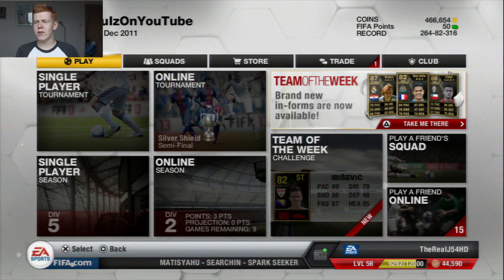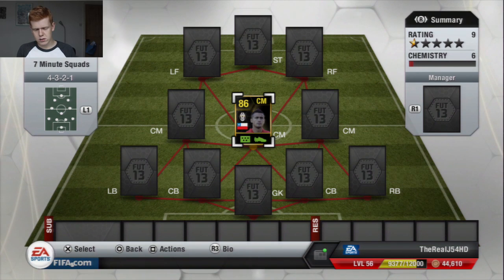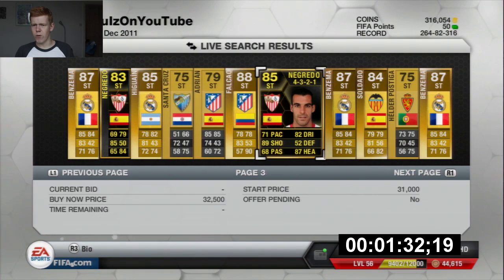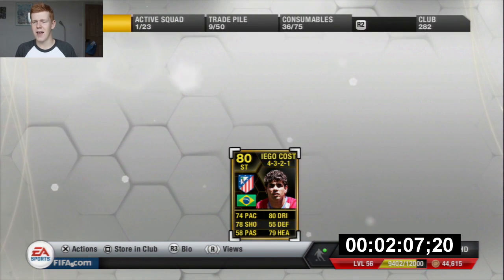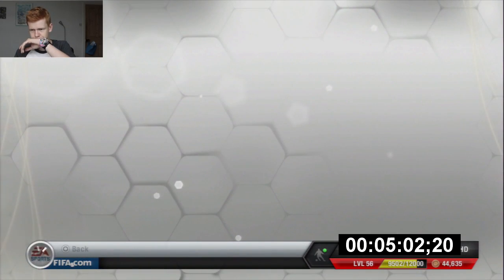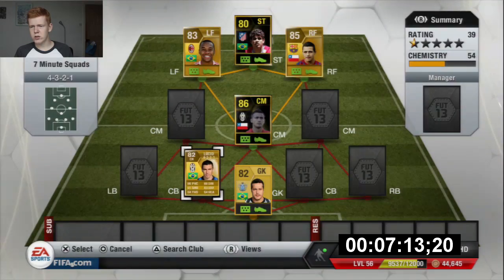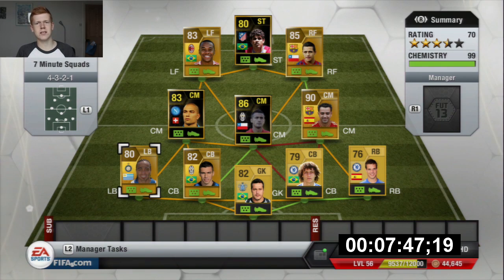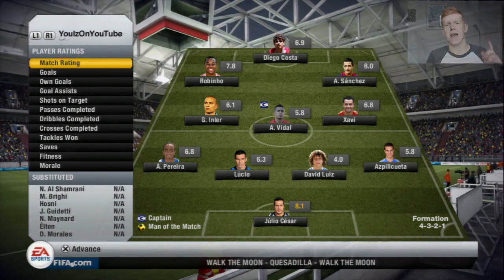FIFA 13 | 7 Minute Squads EP37 - 86 RATED INFORM!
UTCointraders only do trades through their official website, and do NOT trade through Youtube or anywhere else.  So beware of any scammers.

Title: Tut Tut Child - Barghest

Title: Teqq - Lock in Your Love (feat. Charlotte Haining)

Label Channel Music I use in my videos are provided by NCS.

K-391 - Earth

Killercats - Kaibu